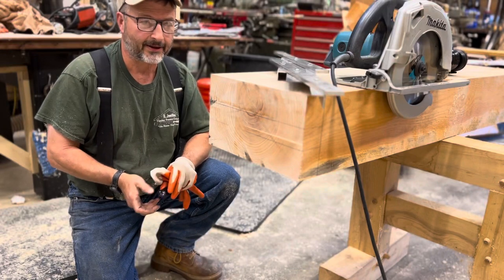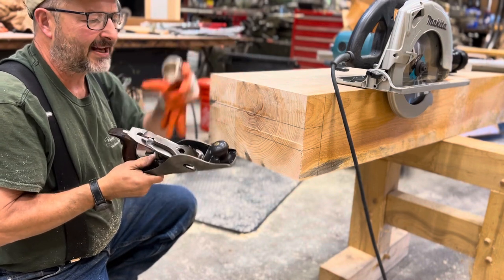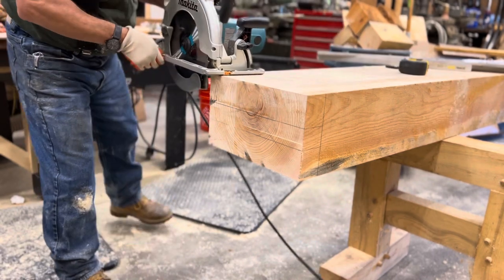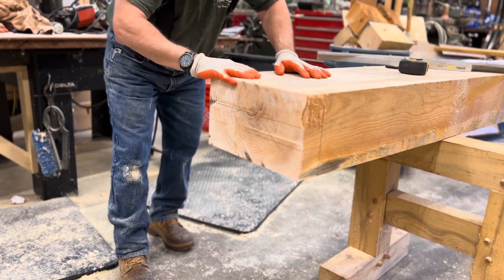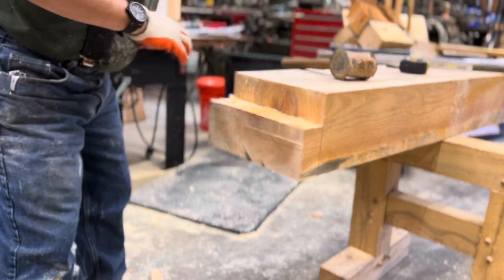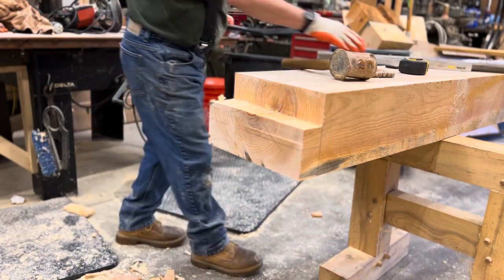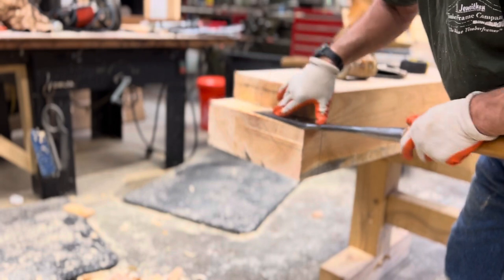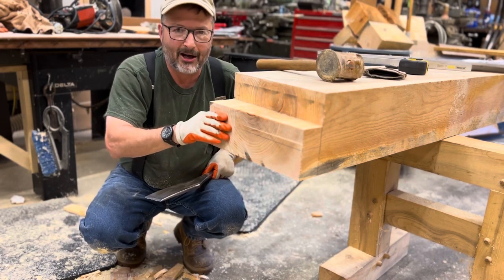Timber Framing - Using the kerf method to cut a tenon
Cutting a timber frame timber tenon in a 8x14 timber using the kerf method.
Using 10 1/4 Makita
2” Barr chisel
2.5” Barr Slick chisel
Carriage plane
Tenon centering jig